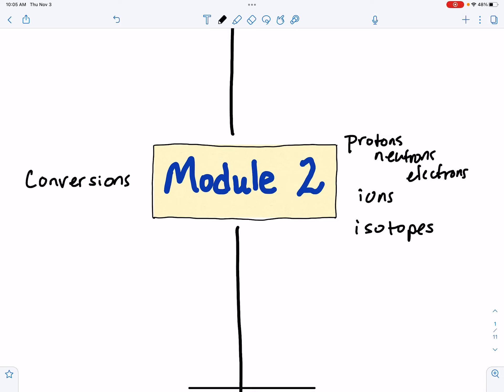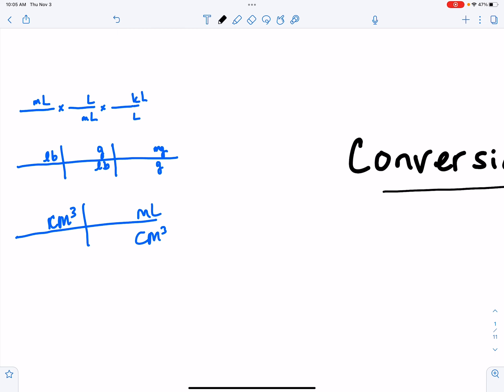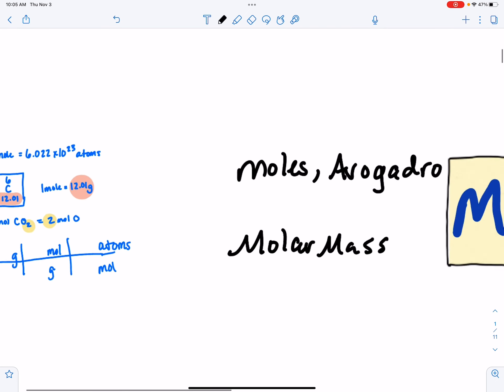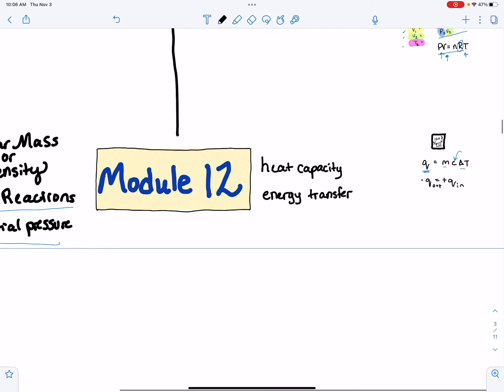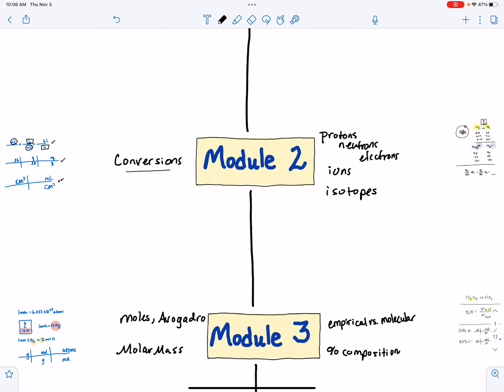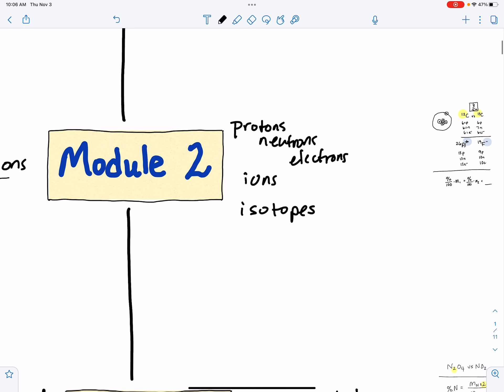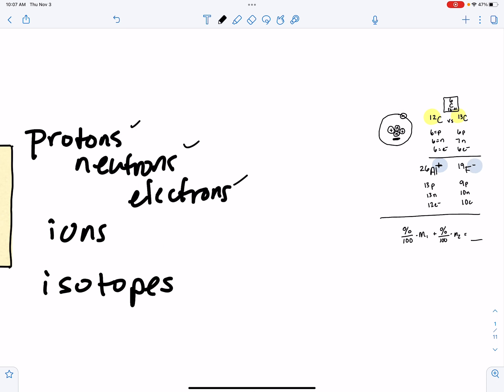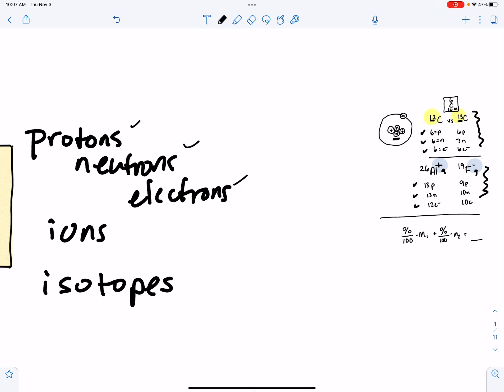Module 2 gc1